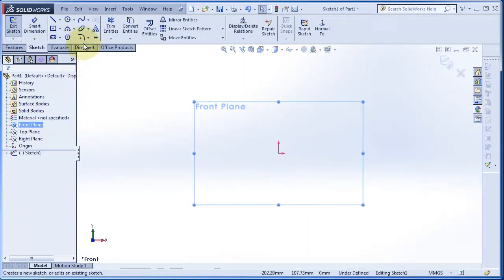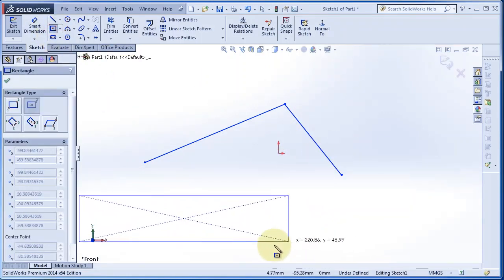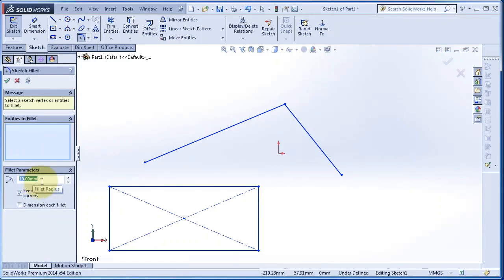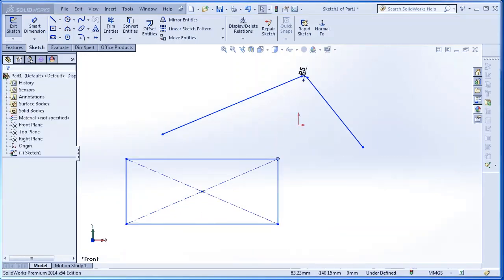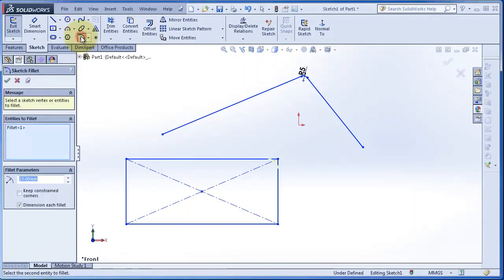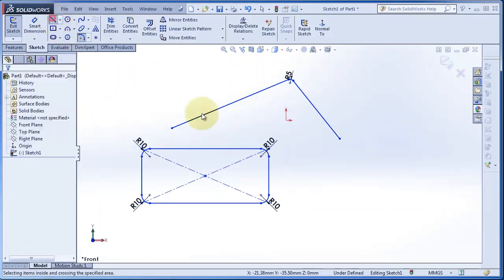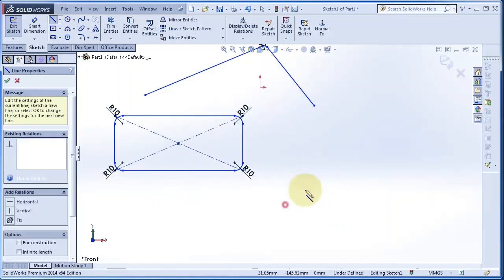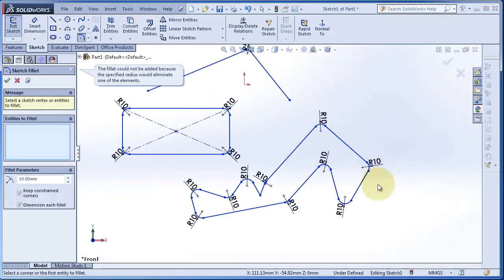SolidWorks Full Course 2020 | Tutorial 11 | Sketch Fillet